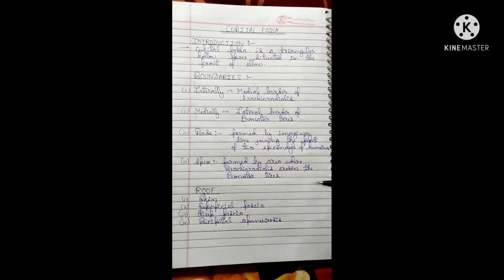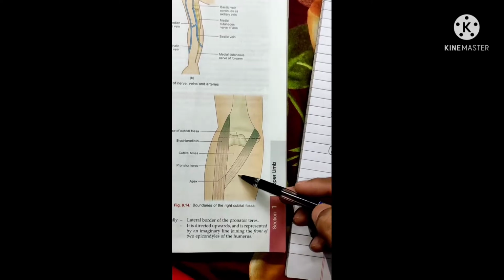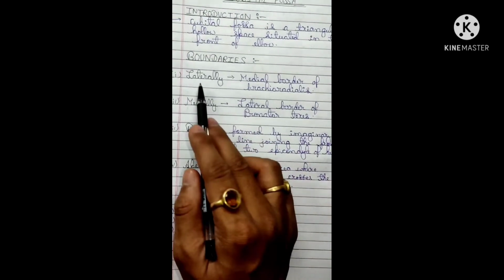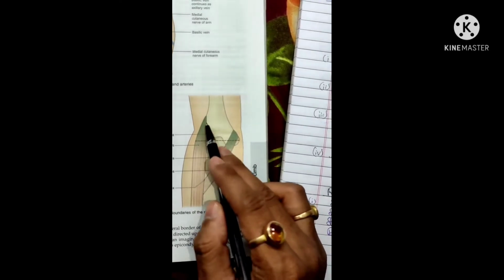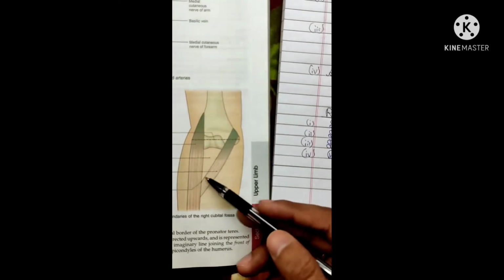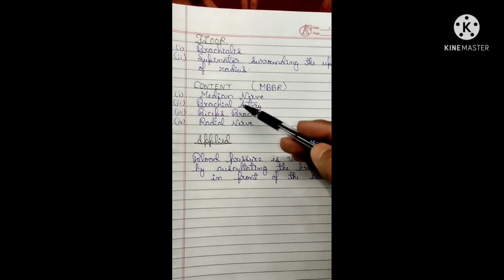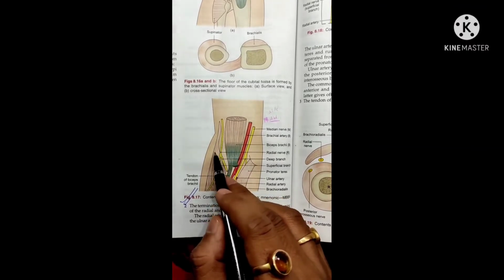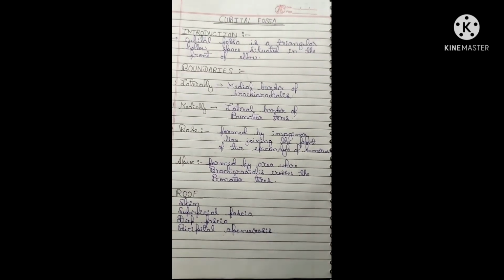CUBITAL FOSSA ANATOMY HAND WRITTEN NOTES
cubital fossa all anatomy  and handwritten notes
boundaries
diagram
roof
floor
content
applied